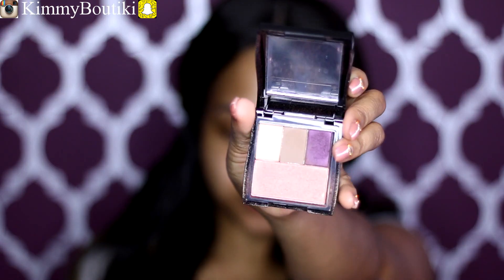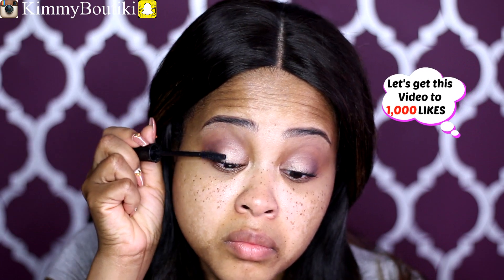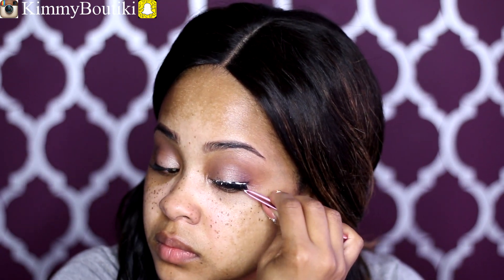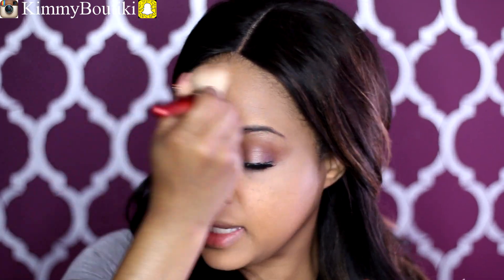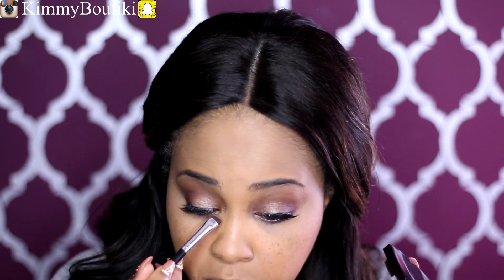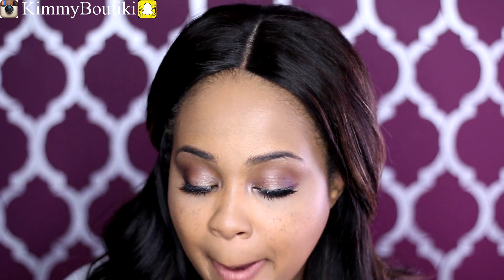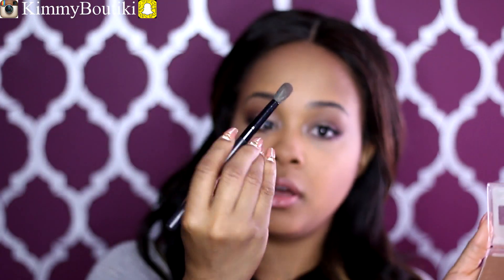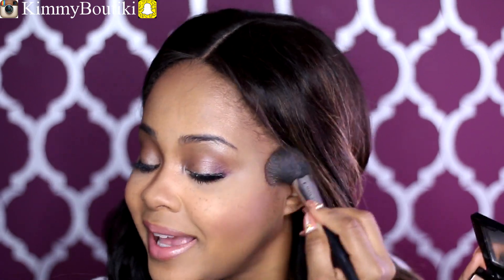Dash Out The Door Makeup Tutorial ✿ Easy Full Face Makeup Look ✿ Beginner Makeup ✿Kimmy Boutiki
Dash Out The Door Makeup Tutorial.
**⇓ OPEN ME Pretty Please ** MORE INFO⇓ **

PRODUCTS ⇓
Kaoir Lipstick - Invisible
Gerard Cosmetics Lip Gloss - Butter Cream
Mary Kay Mineral Eye Color -

MY WISHLIST ❤

Kimmy Boutiki
KimmyBoutiki